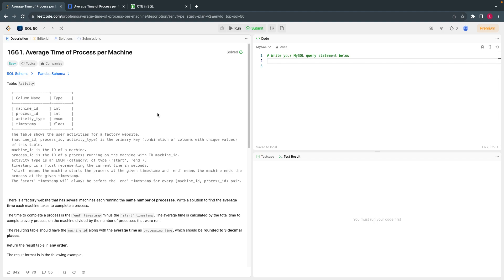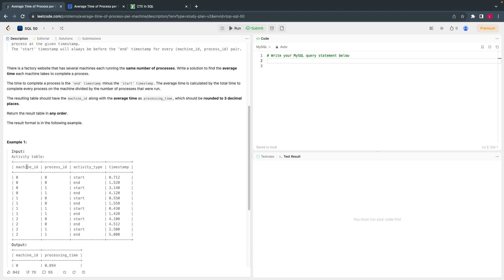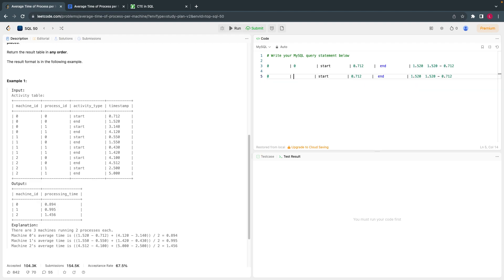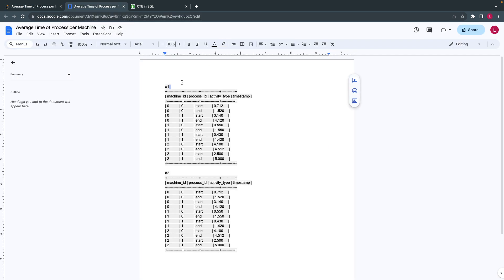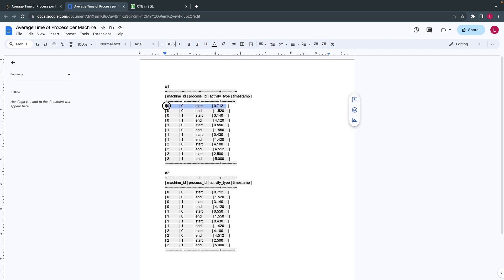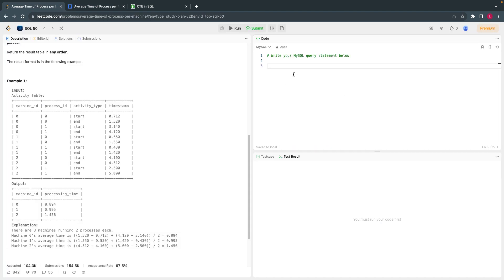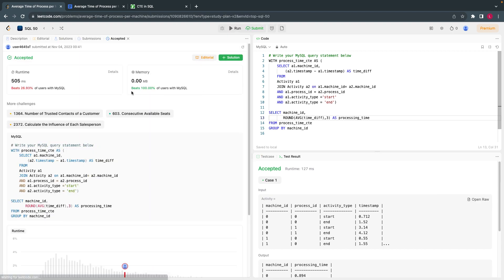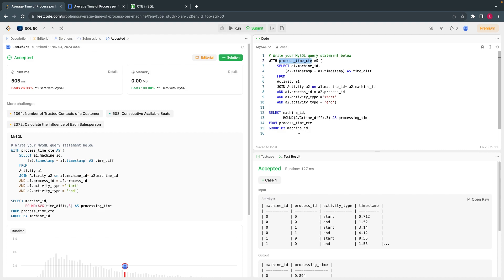LeetcodeSQL50 - 10.Average Time of Process per Machine | SELF JOIN | TIMESTAMP | CTE | GROUP BY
Solution for Leetcode 1661  Average Time of Process per Machine SQL interview question.
Problem is to write a solution to find average time of process per machine.
By solving this problem effectively, you will learn and apply the following SQL concepts:
-SELF JOIN
-TIMESTAMP
-CTE